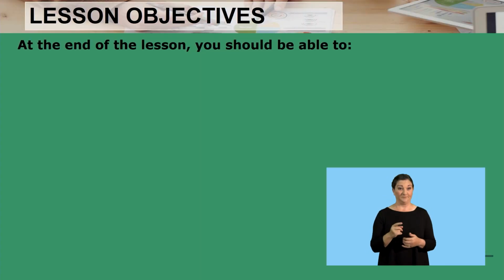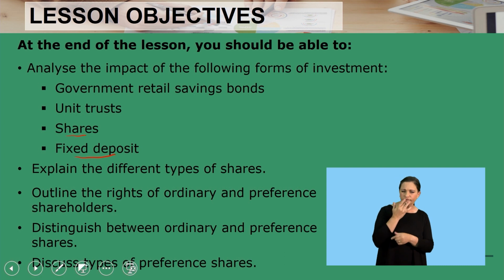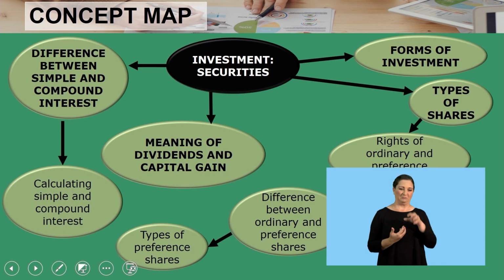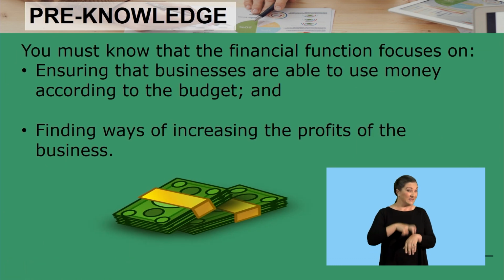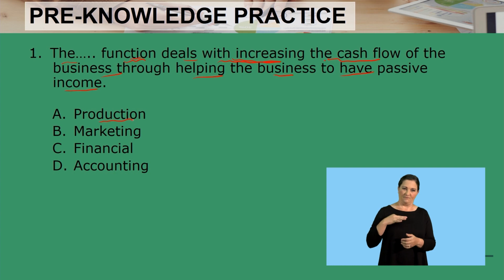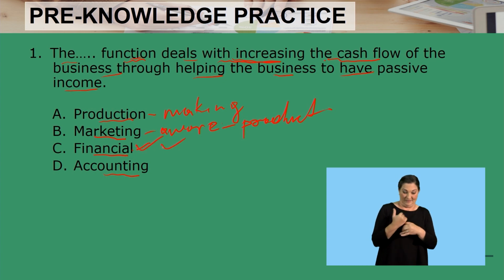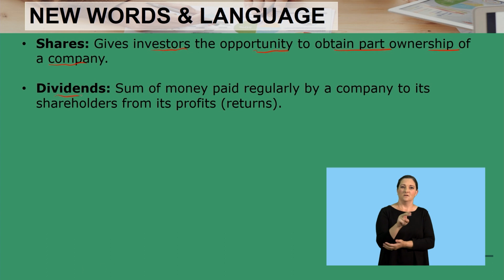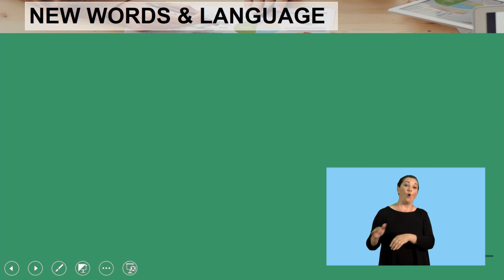Business Studies Grade 12 Investment Securities Forms of Investments Video 1 Seg 1